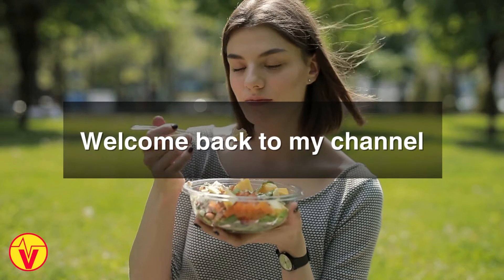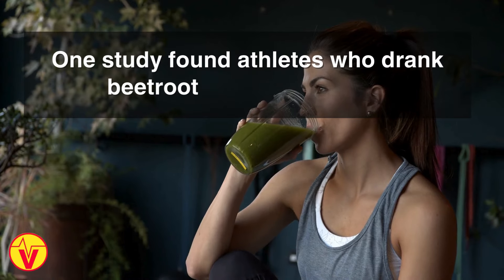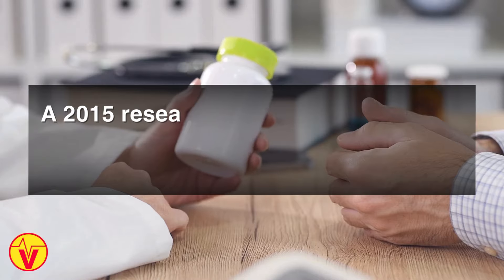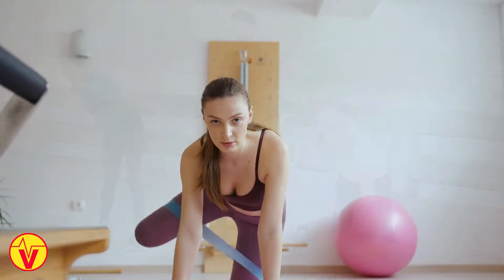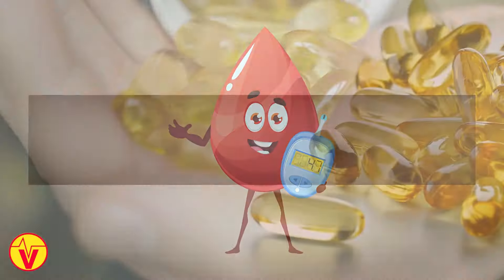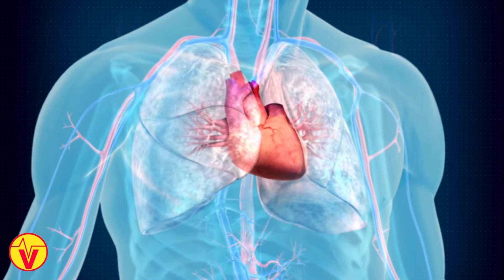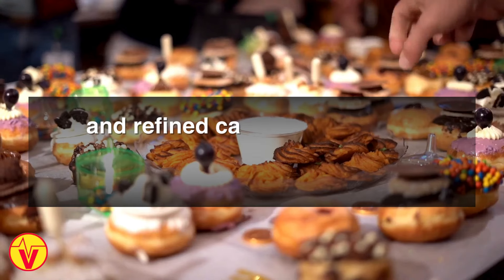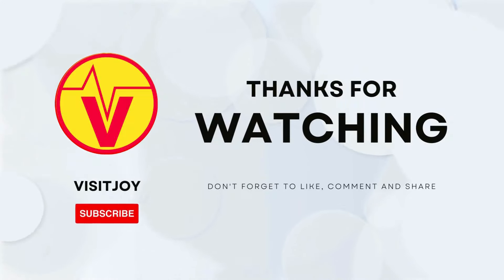Top 10 Ways to Increase Nitric Oxide Production Naturally | VisitJoy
Evidence-based informative video on 10 ways to increase nitric oxide production naturally. Nitric oxide plays a crucial role in maintaining your overall health by improving blood circulation and reducing blood pressure. In this video, we delve into the top foods and lifestyle changes that can significantly increase your body's production of nitric oxide. From dietary choices to simple daily habits, we outline effective ways to enhance your nitric oxide levels for better health and vitality. Watch now to learn about the benefits of boosting your nitric oxide levels naturally and find out which methods can best support your wellness journey.